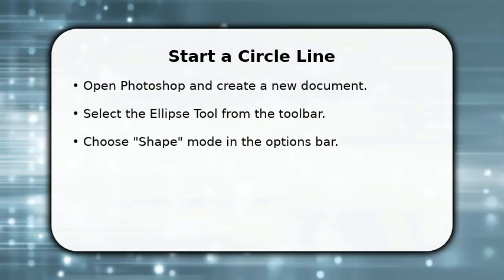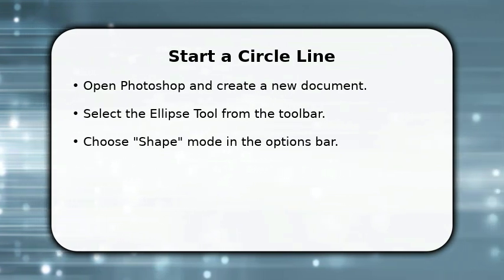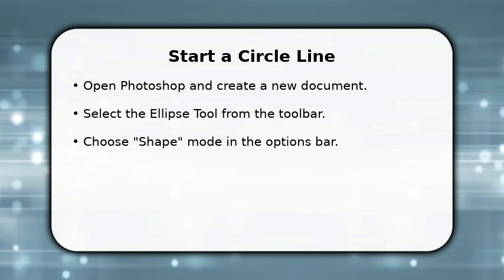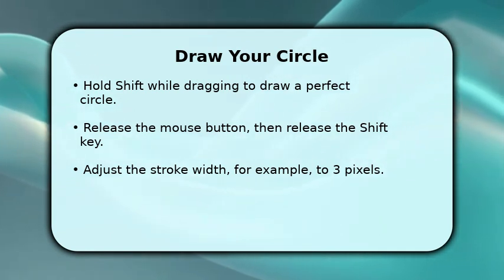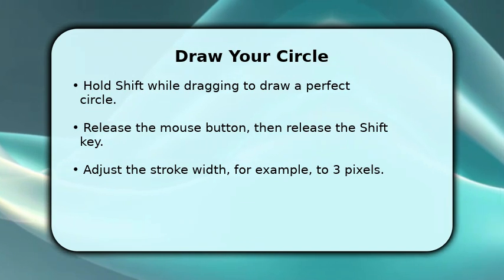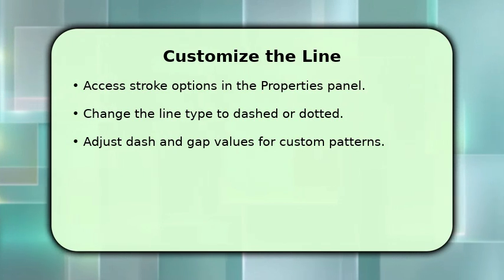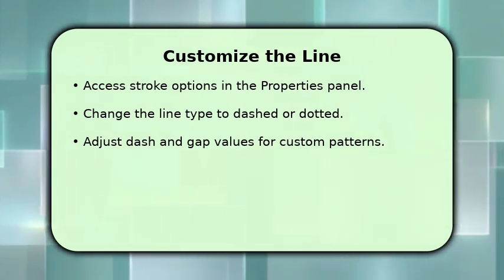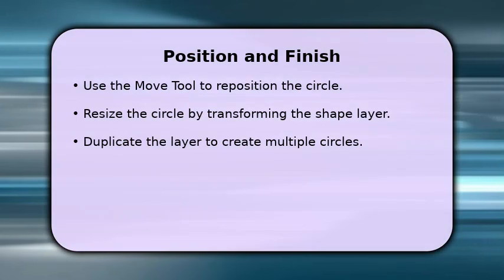How To Make Circle Line In Photoshop - Step By Step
▸ (s) In this tutorial, we will guide you through the process of creating a circle line in Adobe Photoshop. This is a fundamental skill that can be applied to various design projects, from graphic design to digital art. We will cover each step in detail, making it easy for beginners to follow along and achieve professional-looking results.